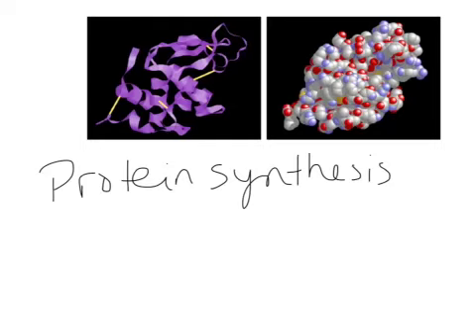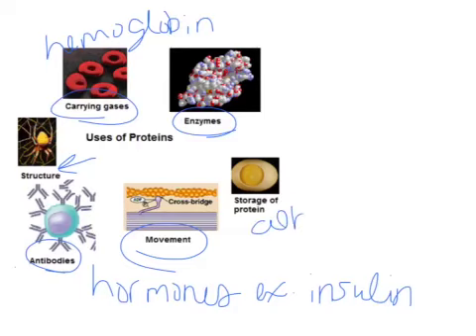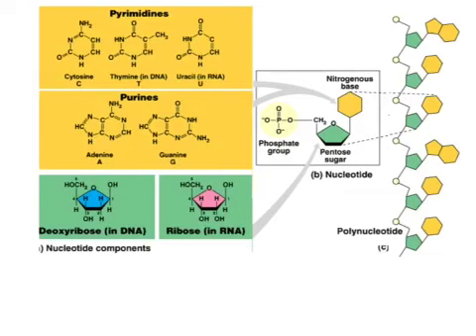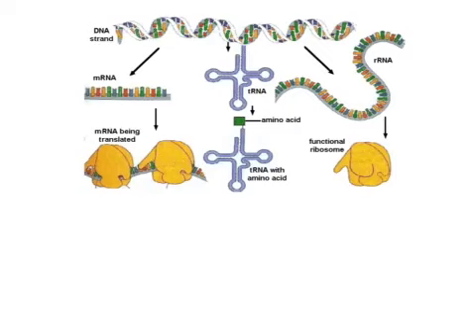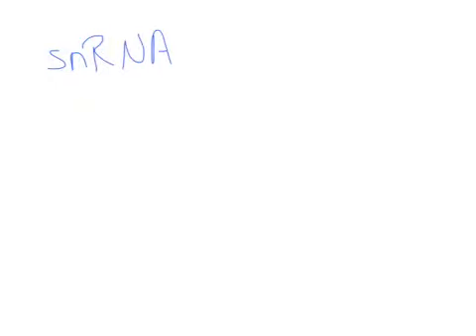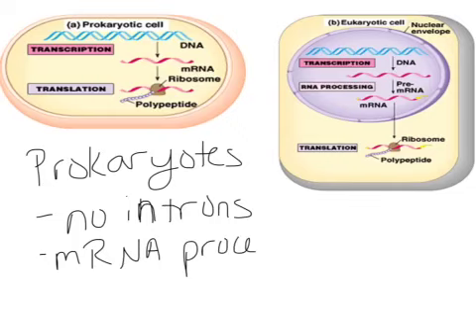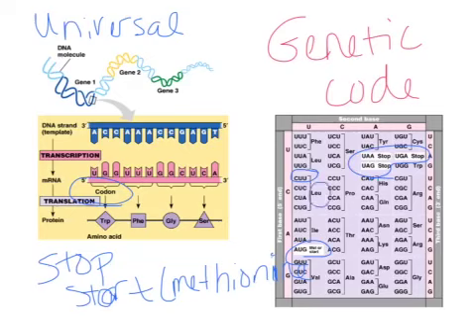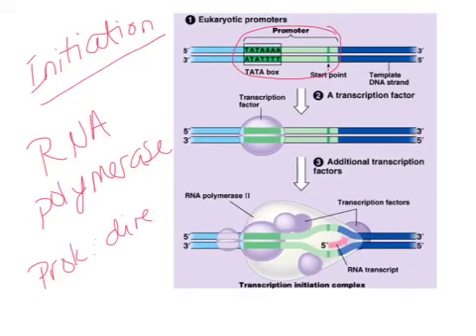AP protein synthesis 1